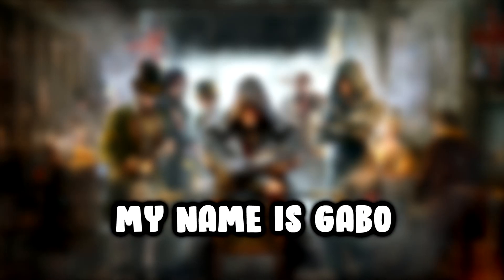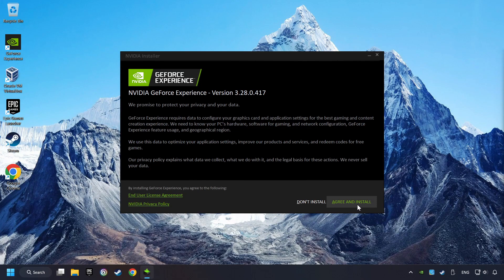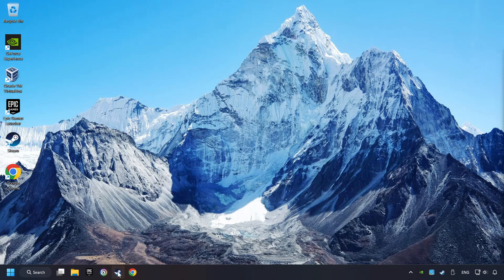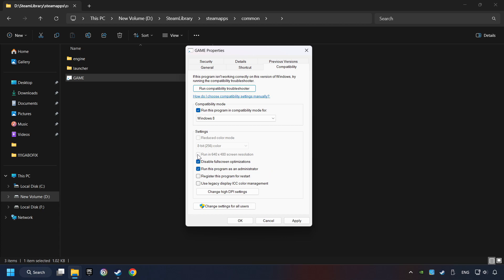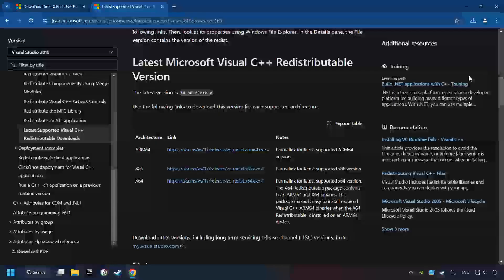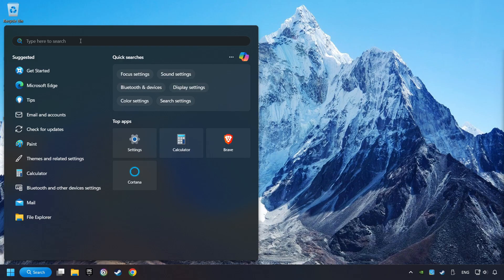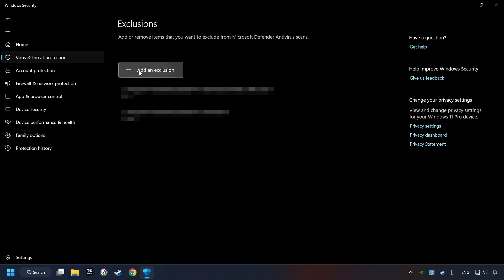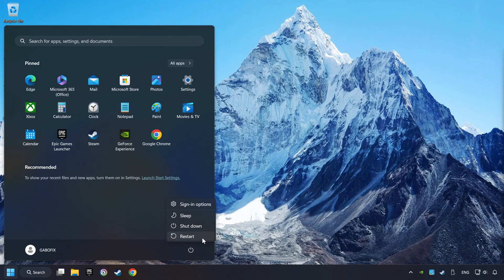FIX Assassin's Creed Syndicate Crashing, Freezing, Not Launching, Stuck & Black Screen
How to FIX Assassin's Creed Syndicate Crashing, Freezing, Not Launching, Stuck & Black Screen